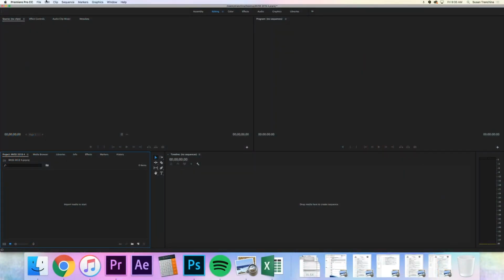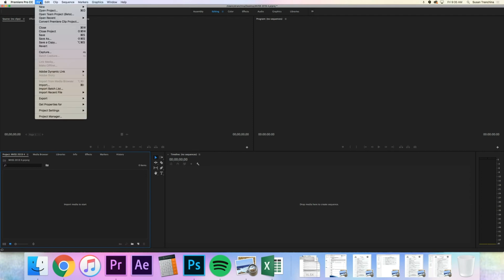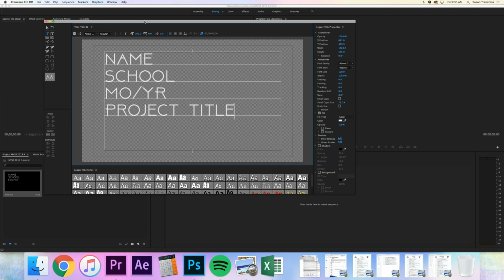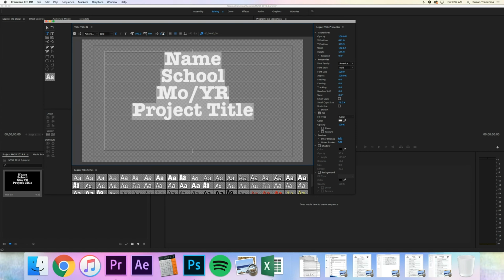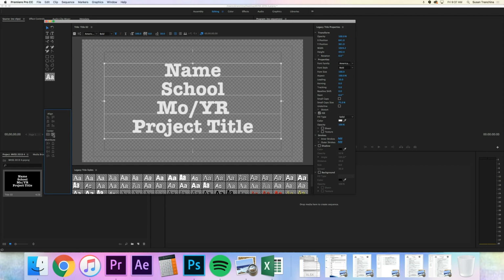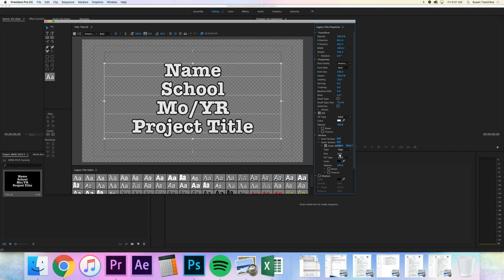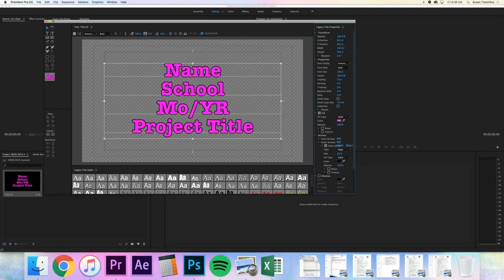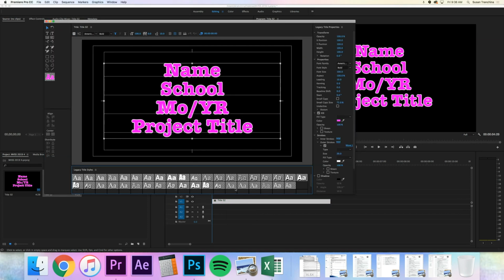Intro to Video - Create a Slate using Legacy Title with Adobe Premiere Pro (MVSS)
Intro to Video - Create a Slate using Legacy Title with Adobe Premiere Pro
This is for my Intro to Video students to use for their Music Video Slide Shows or any "found footage" style projects